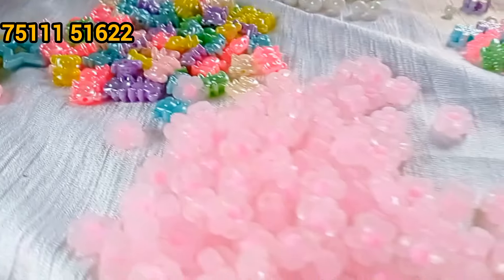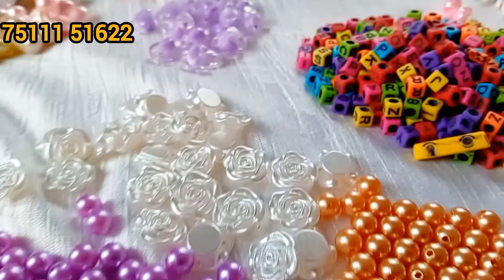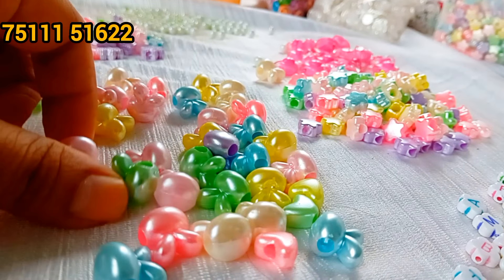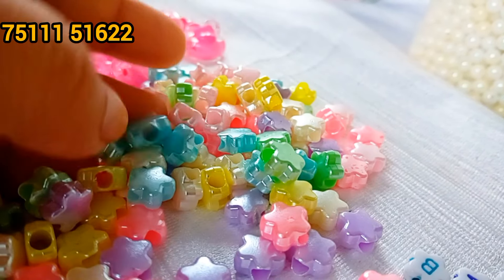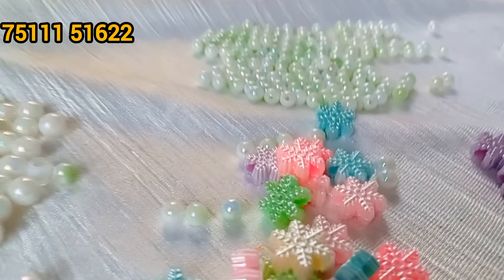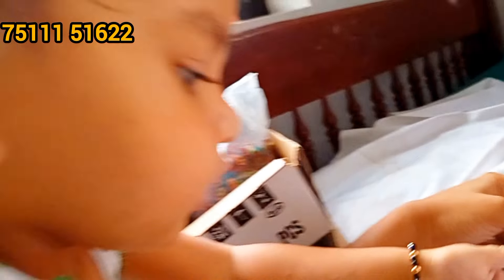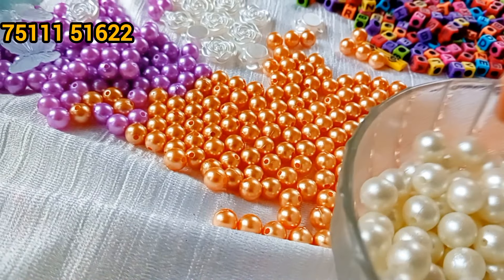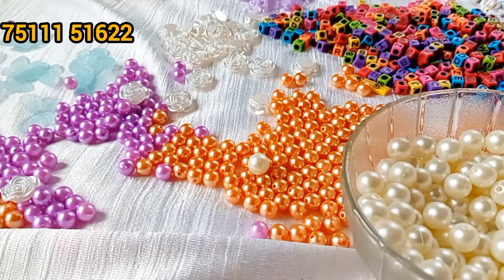low price beads.